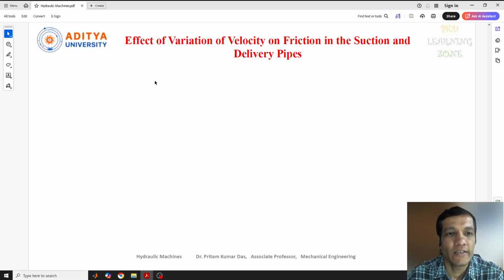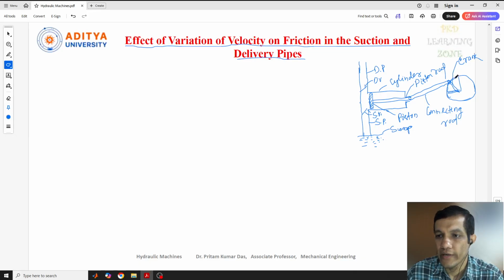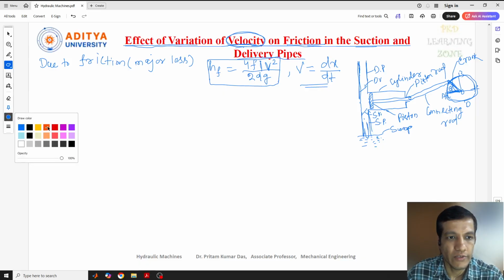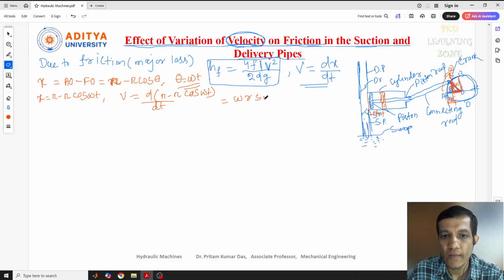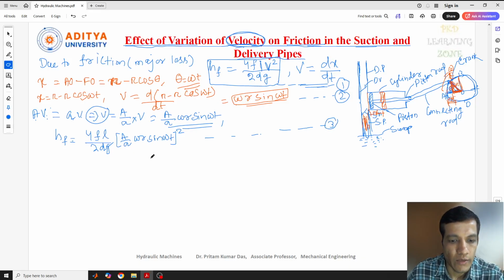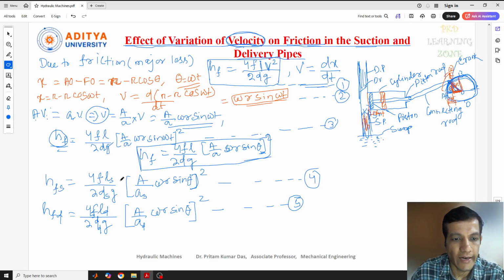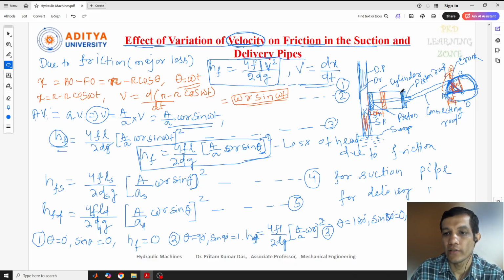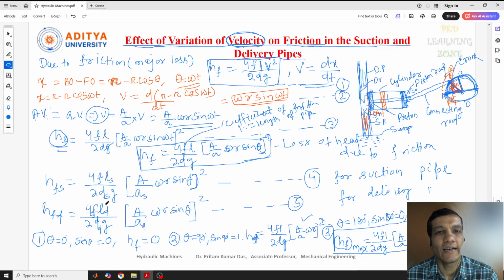Lecture 92 Effect of Variation of Velocity on Friction in the Suction and Delivery Pipes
In this lecture, the following points are discussed:
Effect of Variation of Velocity on Friction in the Suction and Delivery Pipes